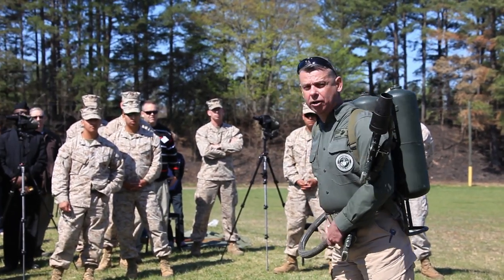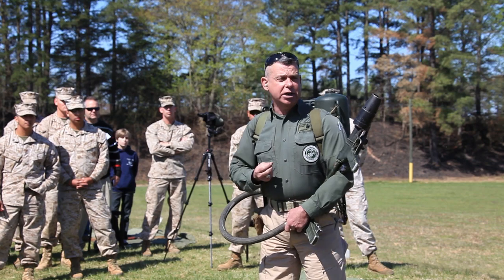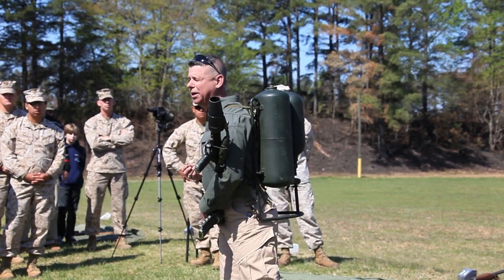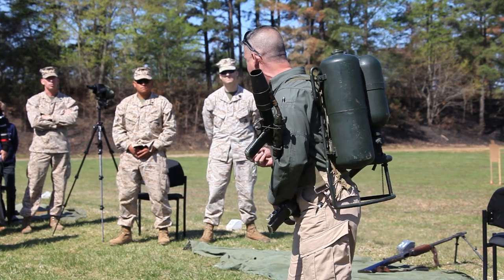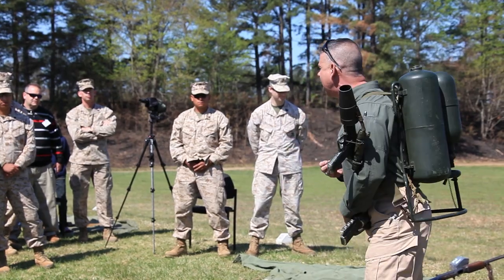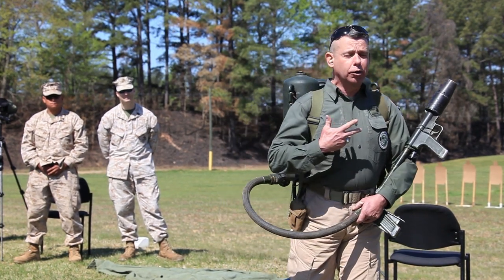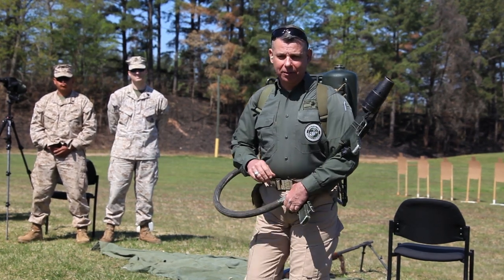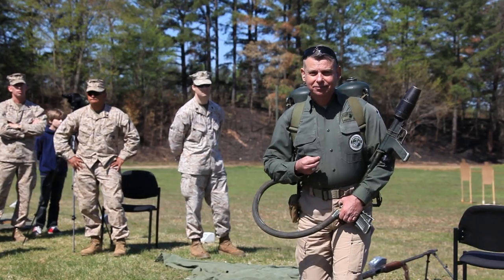Flame Thrower History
Marine Corps Historical Company Director Gunnery Sgt. Thomas Williams (Ret.) explains the history behind the iconic Flame Thrower used in WWII. The flame thrower he's wearing was used in the movies "Flags of Our Fathers," "Letters from Iwo Jima," and "Wind Talkers."